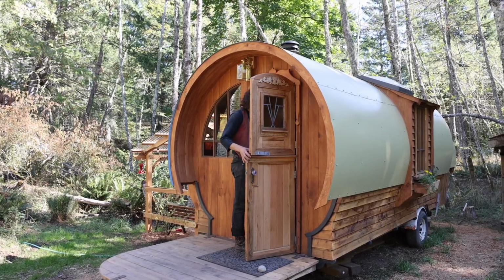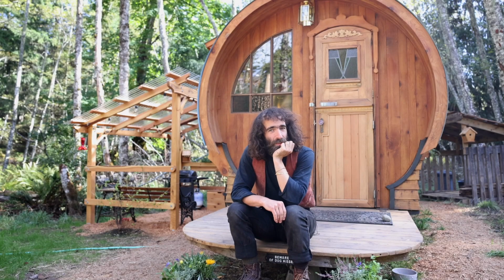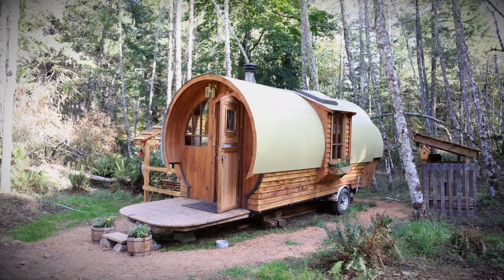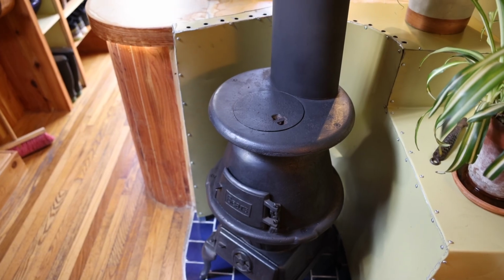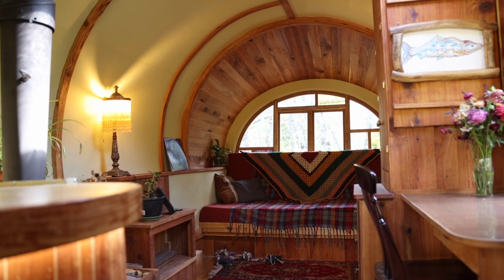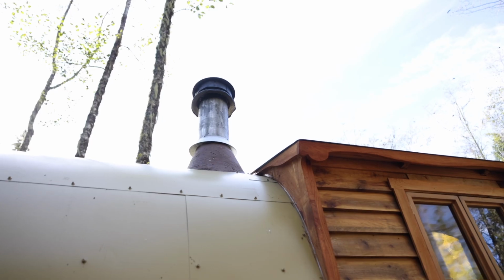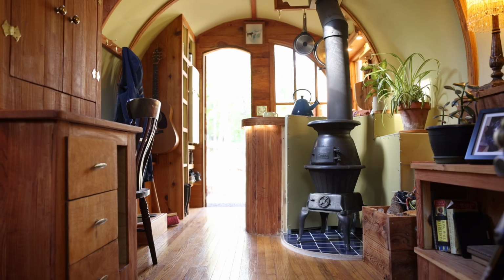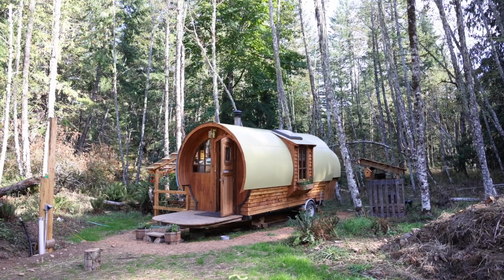Beautiful Wagon Style Tiny House Built with Reclaimed Materials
This tiny house was originally built to be a canvas-covered bow top wagon but was recently renovated to add insulation in the round walls as well as a metal roof.  The woodwork in this home is absolutely stunning, with a custom standing desk, a curved kitchen counter, a sofa that converts to a bed, handmade windows, and an ornate dutch door.  It was built by Nick who also created the folding tiny house that we featured a couple of years ago

Caravans like this can be quite dark inside since it's difficult to have windows in a canvas cover.  This is another reason why Nick modified the original home to have solid walls so that he could add dormers for extra light.  The house has simple systems: it is heated with an antique wood stove, it's powered with a 110-volt panel, and water comes from a hose that can be hooked up to the kitchen sink on the outside.

This video was filmed by Alex Harris and you can see more of her incredible photography and videography work here:

Mat & Danielle

STAY IN TOUCH!

We want our channel and our comments section to be an inclusive space where everyone feels welcome to watch and contribute.  For this reason, comments that are inappropriate or hateful will be reported and/or deleted.

Filming Credits:
Alex Harris

Build Photos:
Provided by Nick